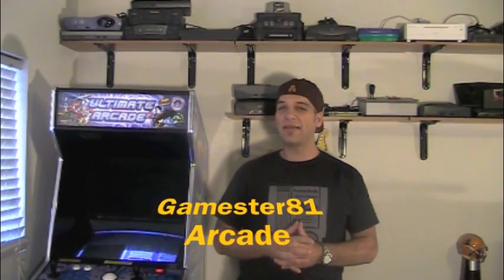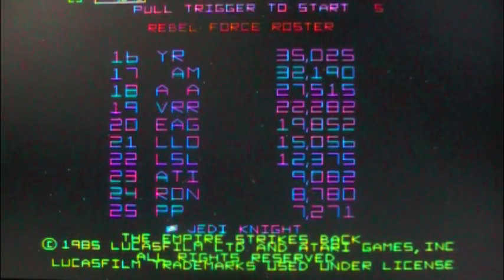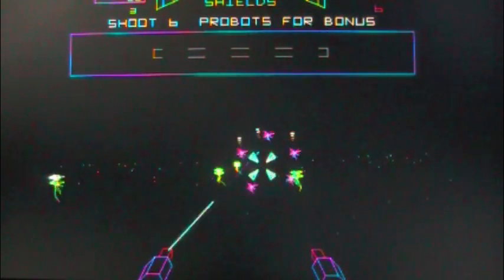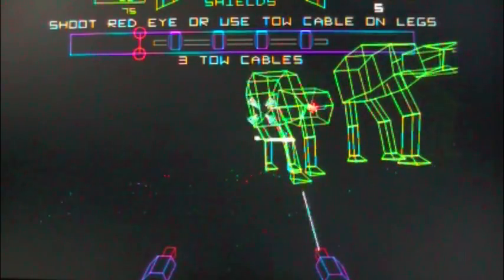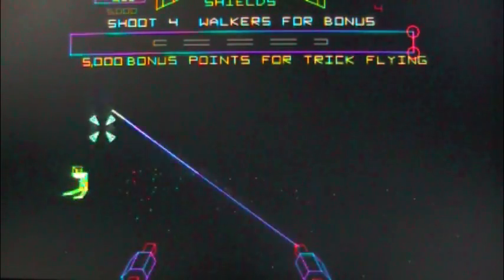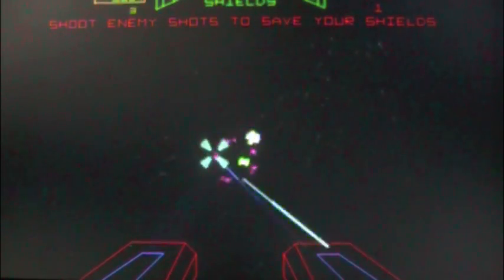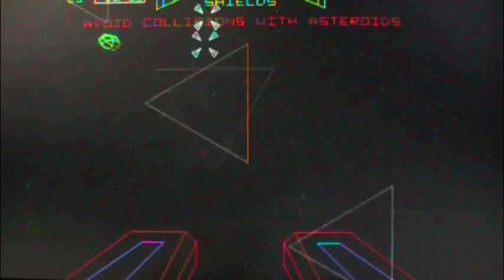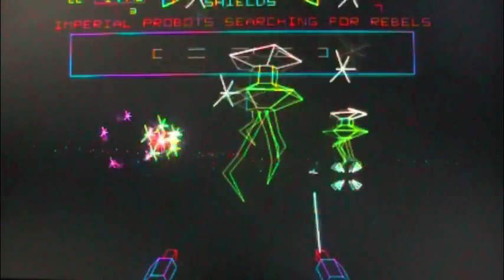Atari The Empire Strikes Back Arcade Review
Atari released The Empire Strikes Back arcade in 1985 as a conversion to the original Atari Star Wars arcade.

Listen to my podcast Allgengamers with cohost HappyConsoleGamer, PeteDorr, and TheEMUreview:
View comments, related videos, and more